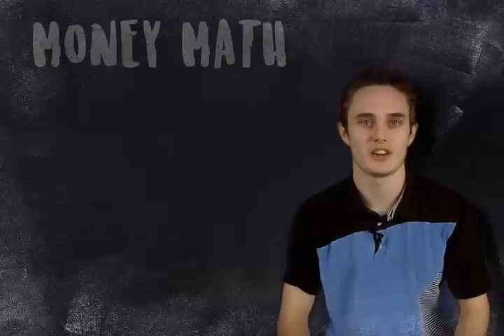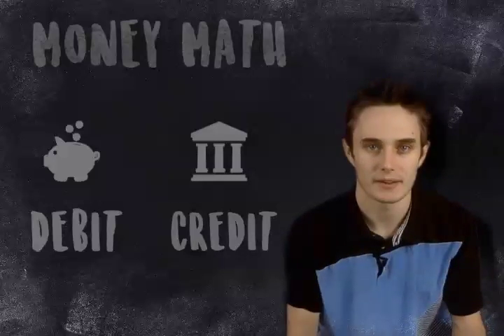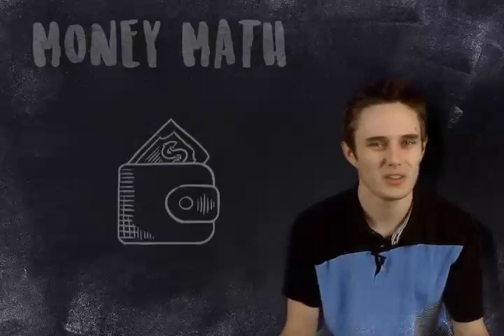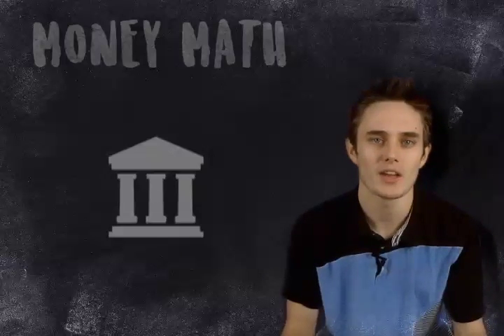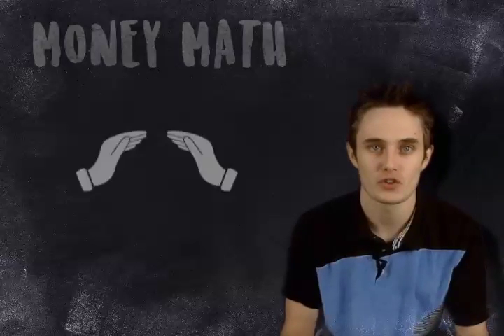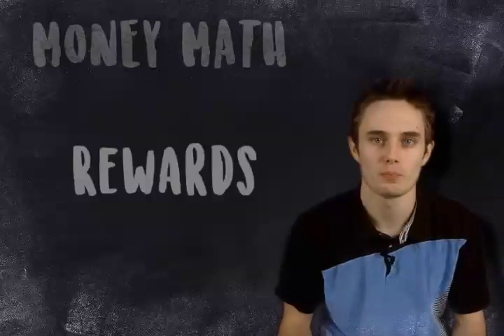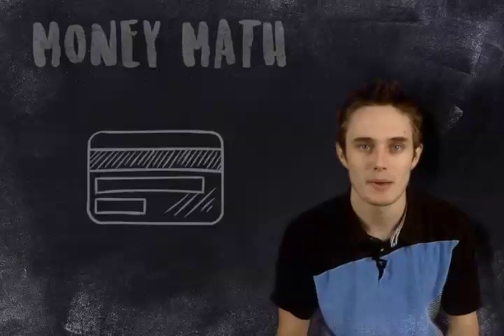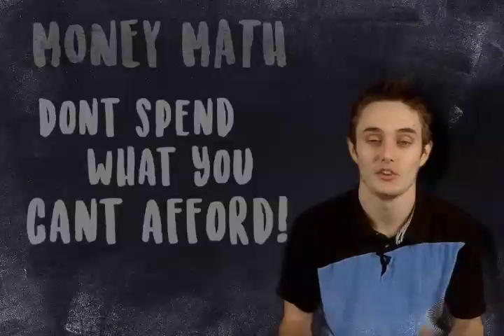Money Math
Similarities and differences between Credit and Debit Cards